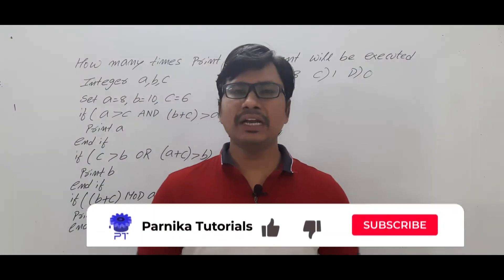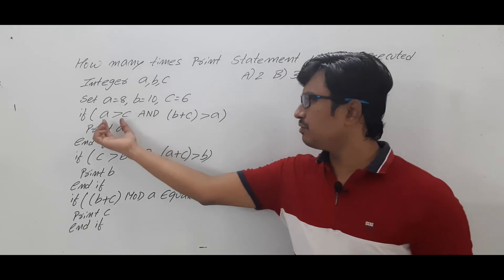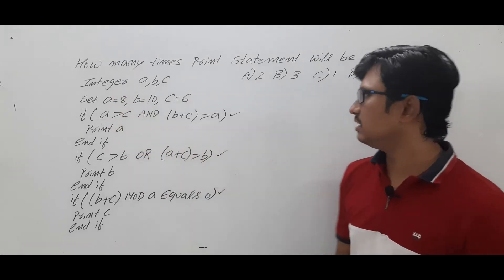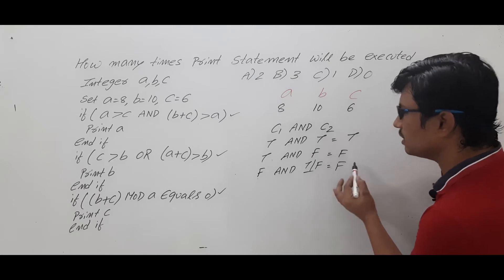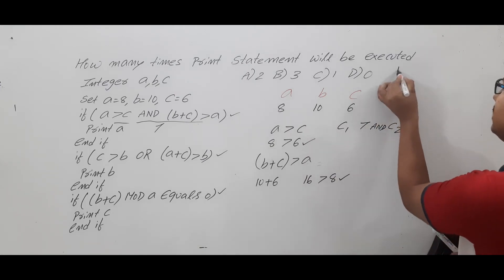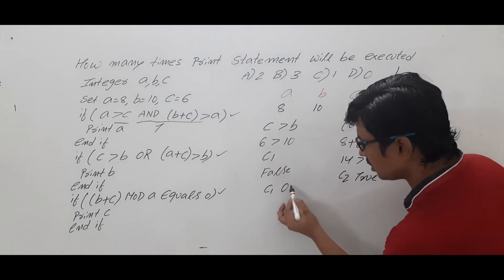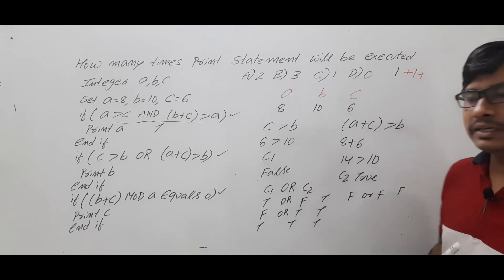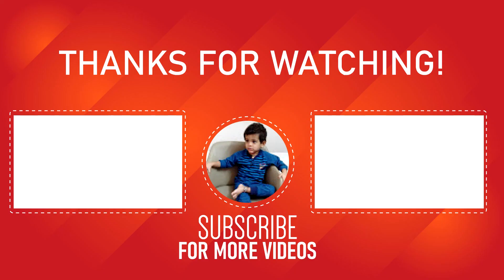PSEUDOCODE 3 FOR CAPGEMINI | CAPGEMINI PREVIOUS WRITTEN TEST QUESTIONS | PLACEMENT QUESTIONS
In this video, I have discussed previous year pseudocode question for capgemini written test
00:00 - Introduction
00:31 - Question
00:48 - Solution